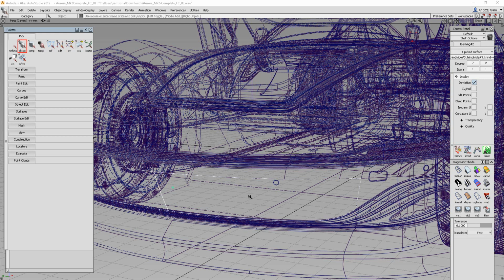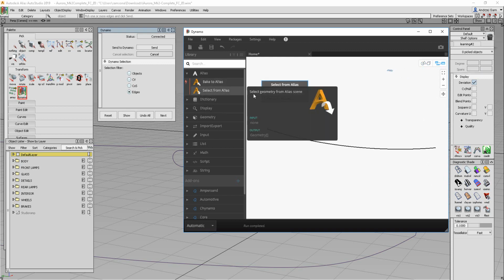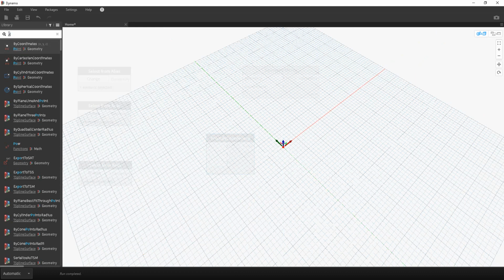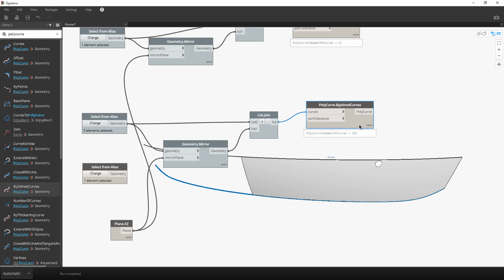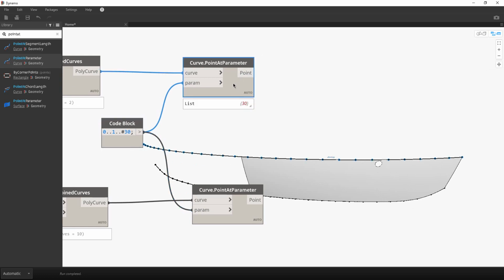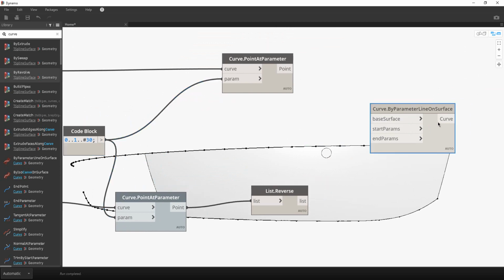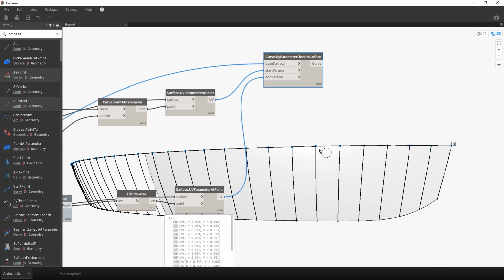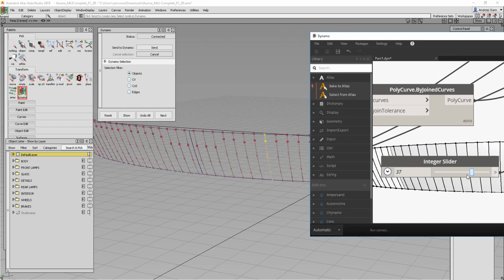Autodesk Alias & Dynamo. Parametric Pattern. Part 1